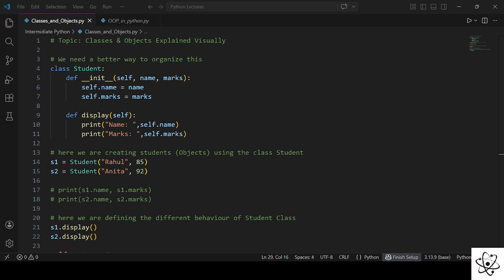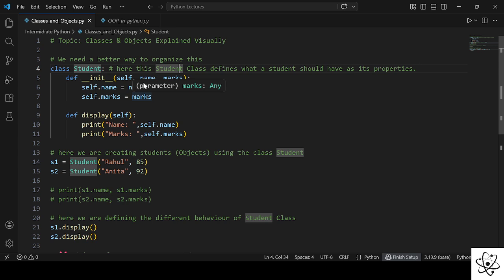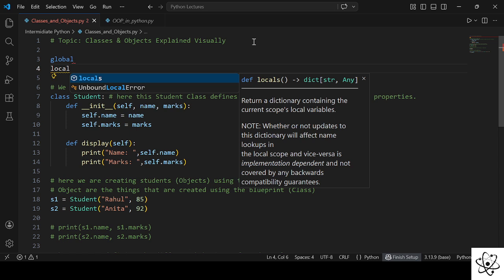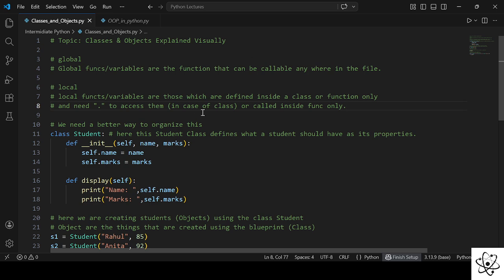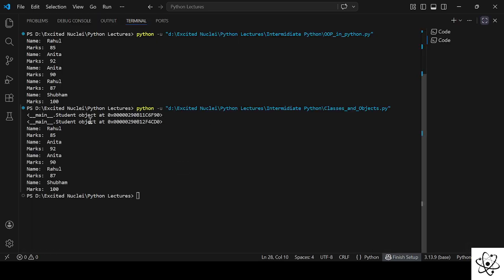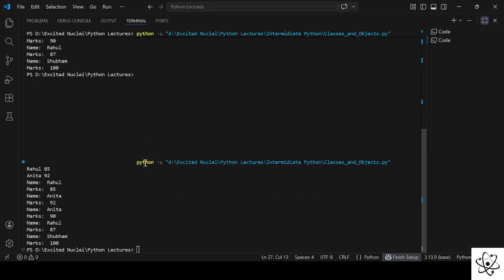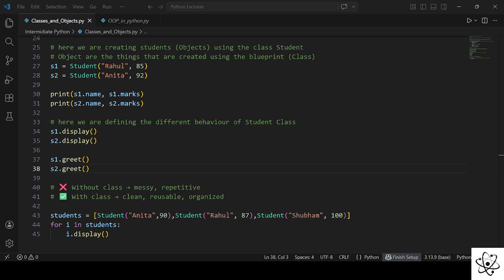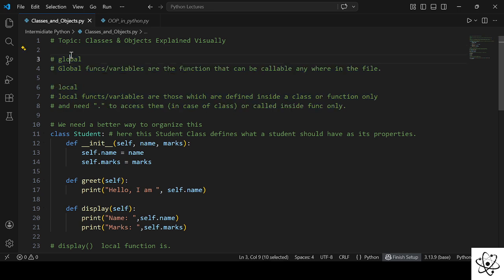Python Classes and Objects Explained Visually | Global vs Local Variables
In this video, you will learn Classes and Objects in Python with a clear and visual explanation. This tutorial is designed for beginners who want to understand Object Oriented Programming in an easy and practical way.

We also cover the important concept of global and local variables and functions, and how they behave inside and outside a class.

Topics covered in this video:
- Real life analogy of classes and objects
- Understanding init constructor
- Instance variables explained
- Methods inside a class
- Difference between global and local variables
- How to access class properties using dot operator
- Practical Student class example

By the end of this video, you will clearly understand how classes act as blueprints and objects are real instances created from them.

This video is perfect for beginners, students preparing for exams, and anyone starting their journey in Python programming.